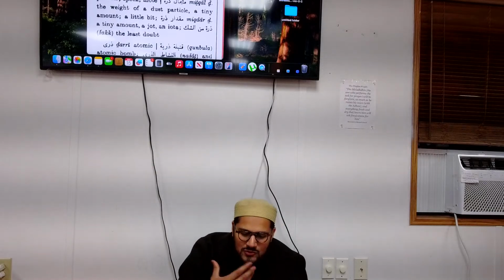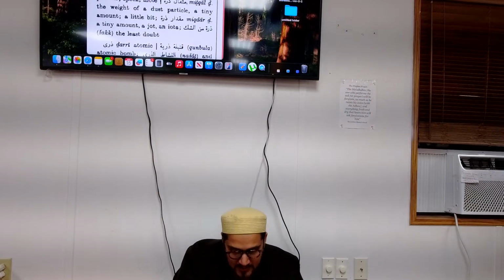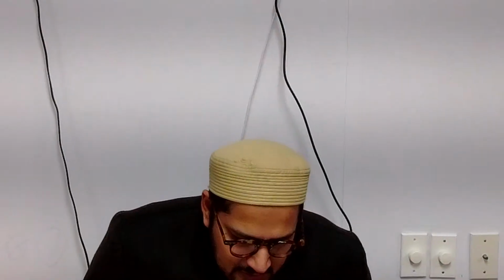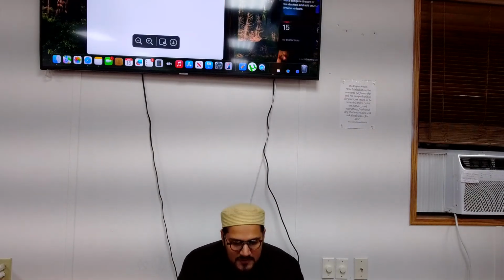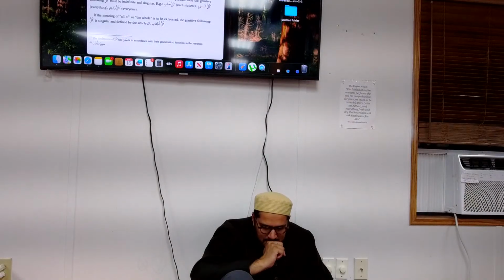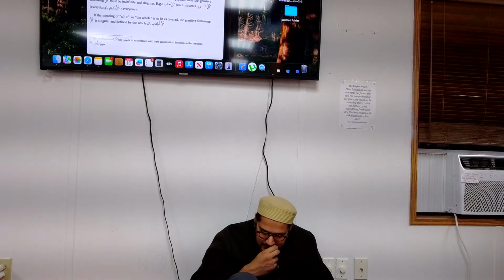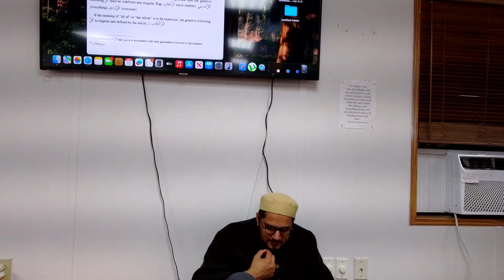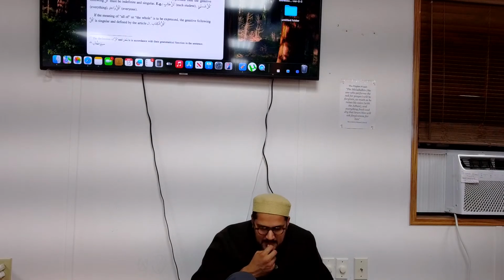Arabic Grammar for Beginners: Lesson 12 | Arabic 101 · WIC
Arabic 101 grammar class, lesson 12.